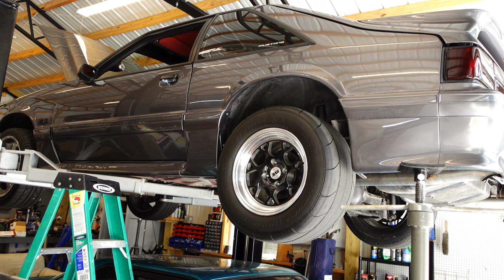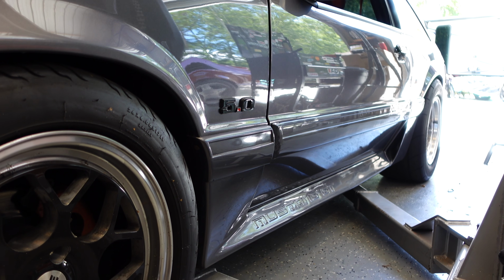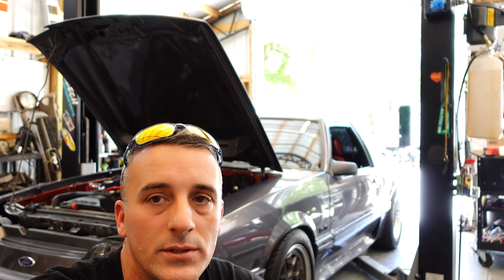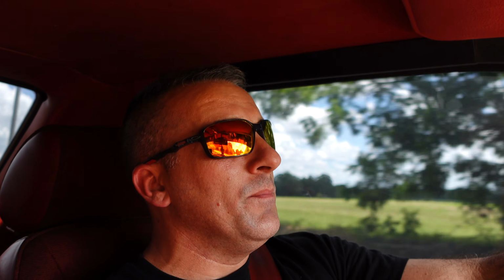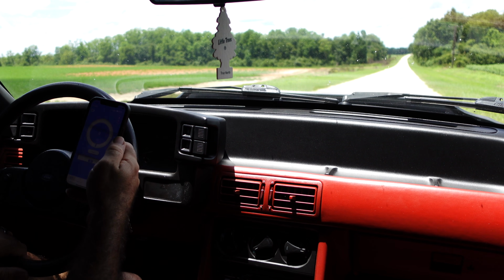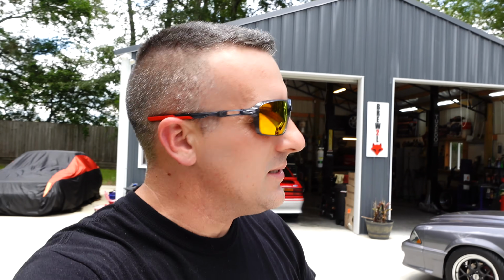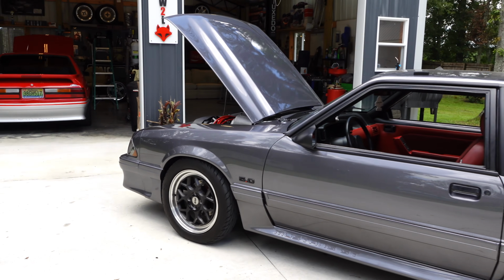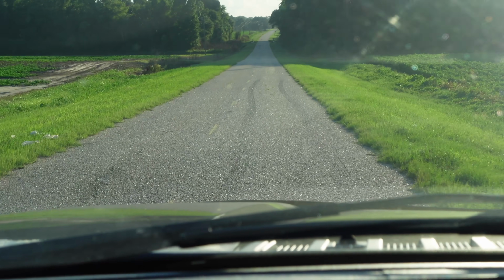This New Setup Has So Much Potential! But Is It There Yet?